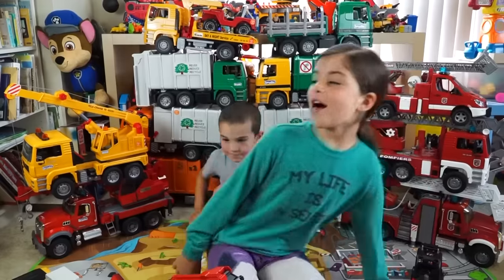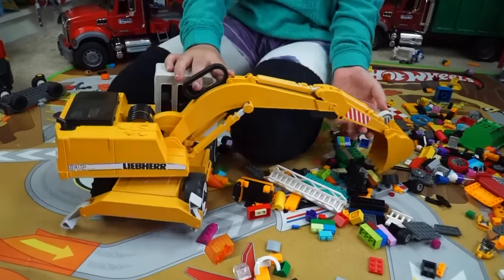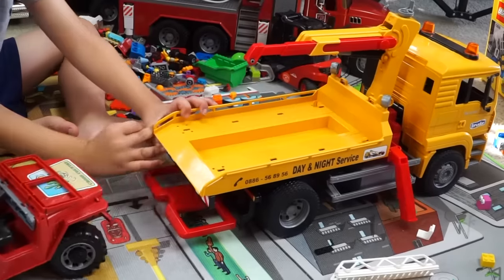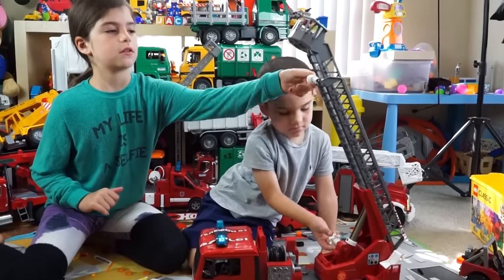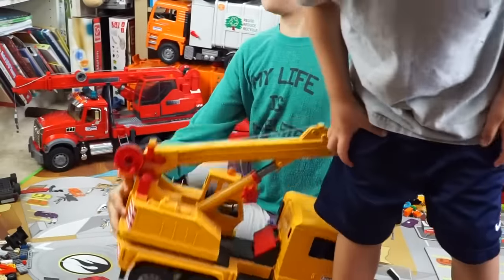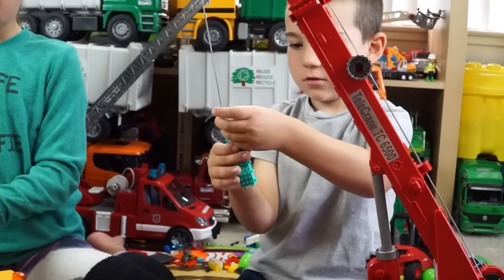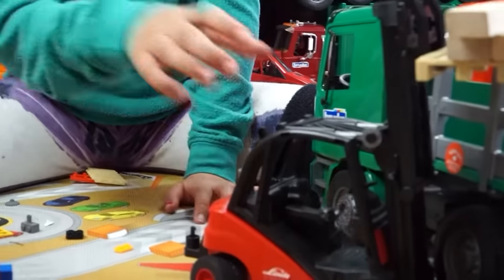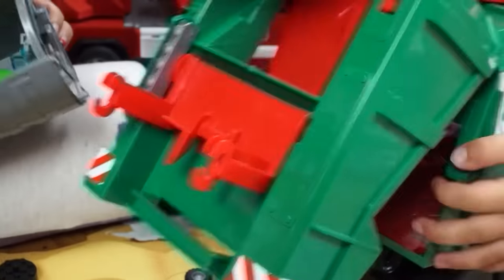Biggest Toy Truck Collection! | Fire Trucks and Bruder Construction Toys for Kids | JackJackPlays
JackJackPlays presents a HUGE indoor Bruder Truck collection - the biggest, most impressive pretend play toy collection of its kind. Jack Jack and Ruthie show off garbage trucks, fire trucks, emergency vehicles, recycling toys, cranes, log loaders, toy trucks, flatbed trucks, and construction vehicles in this fun kids video. Come pretend play and join the fun!